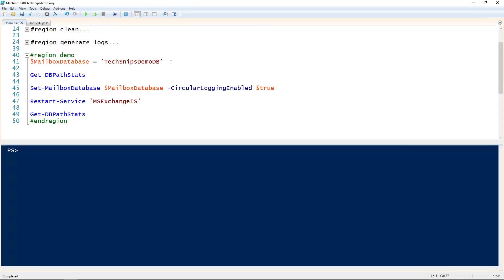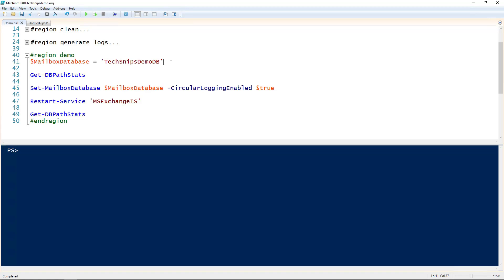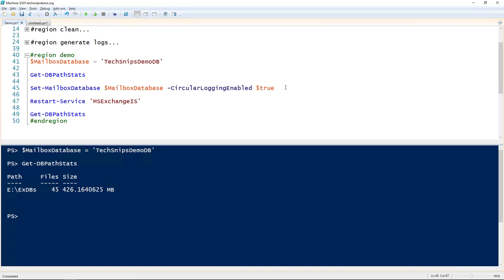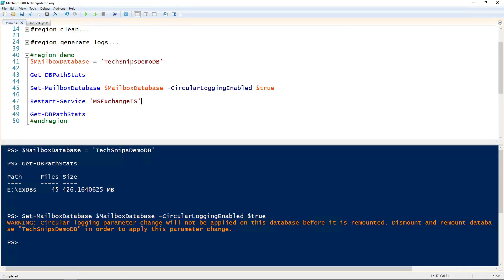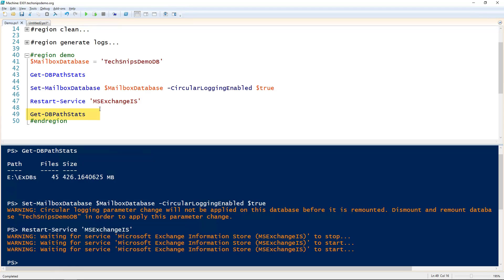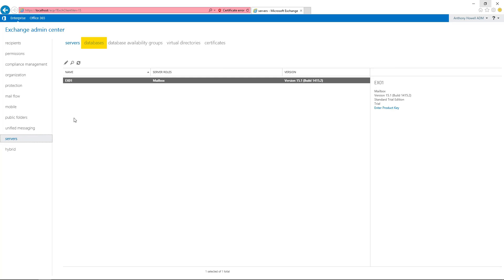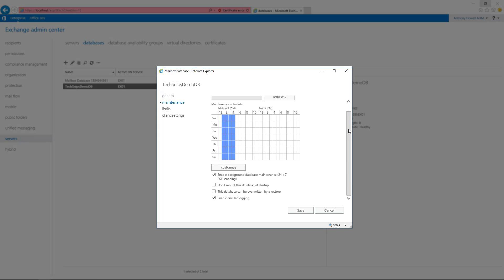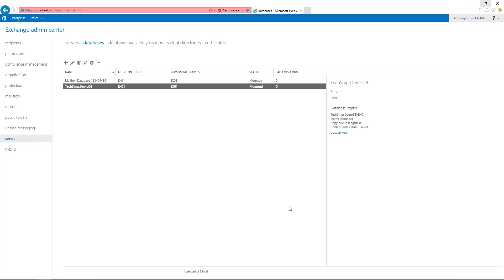How To Enable Circular Logging In Exchange Server 2016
Running out of disk space on your Exchange Server from transactional logs? In this video, Anthony walks us through how you can enable circular logging to cut down on the amount of space those transactional logs take up. You'll see Anthony use commands like Get-DBPathStats and Set-MailboxDatabase to make it happen.